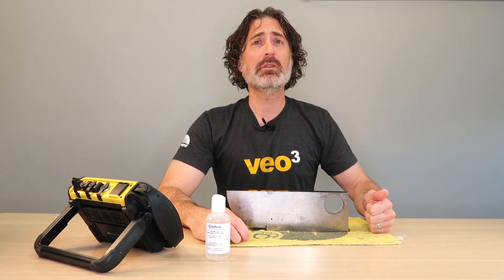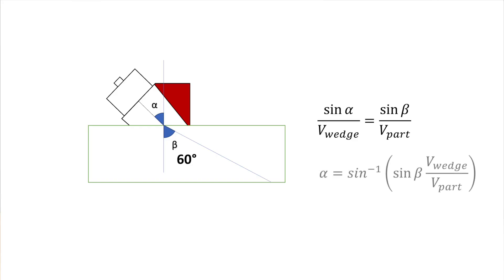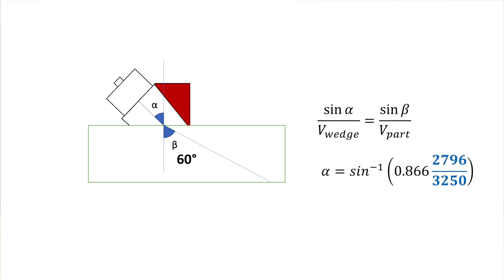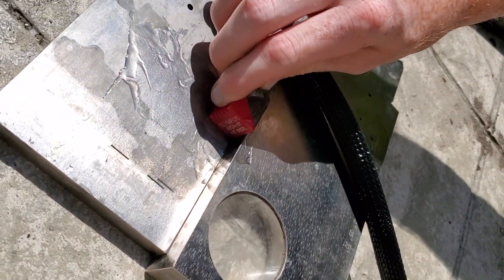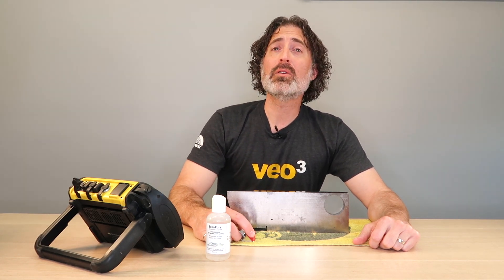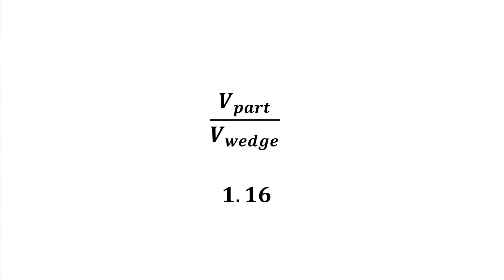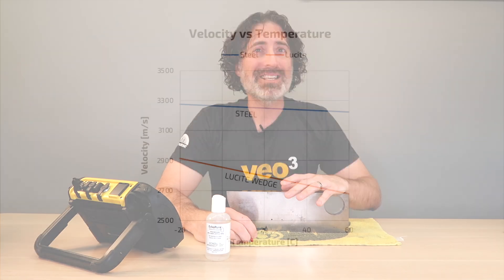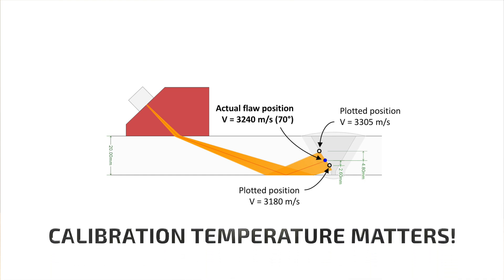Temperature Effect on Refracted Angle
Not too hot, not too cold... just right.